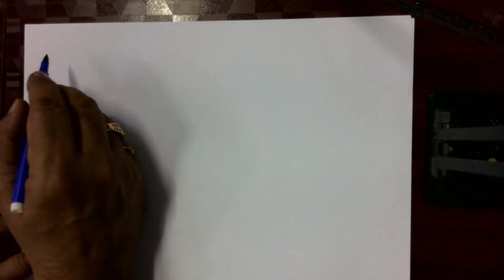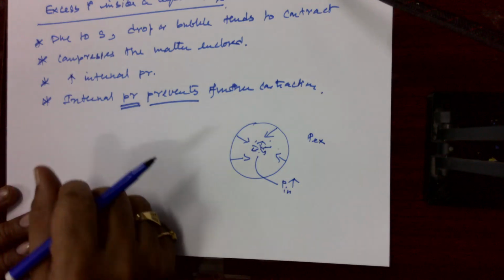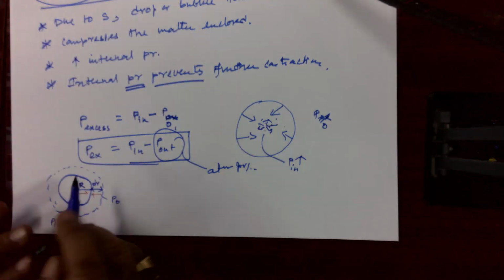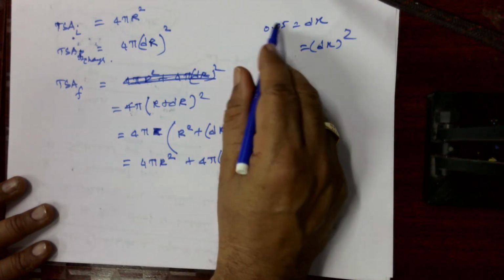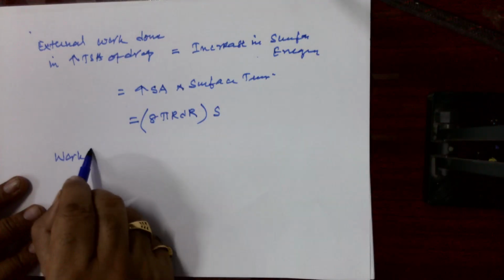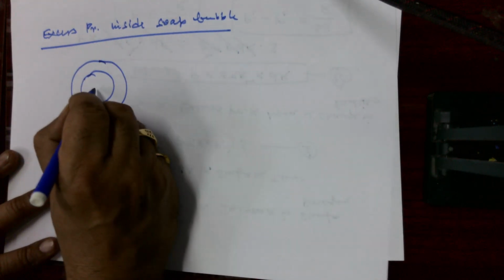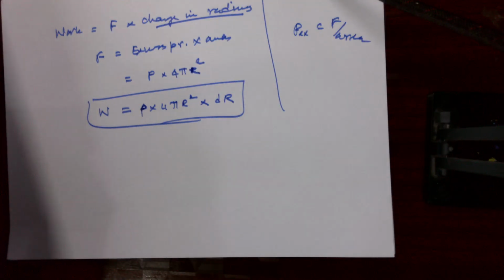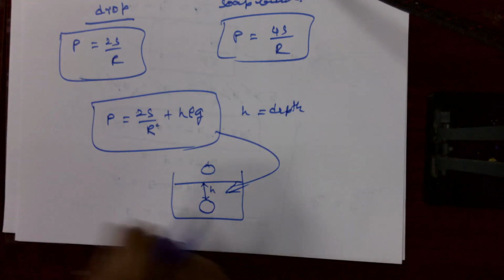Excess pressure inside a liquid drop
Excess pressure inside a liquid drop | Surface Tension | Class 11 Physics